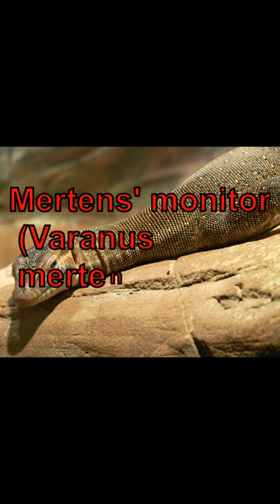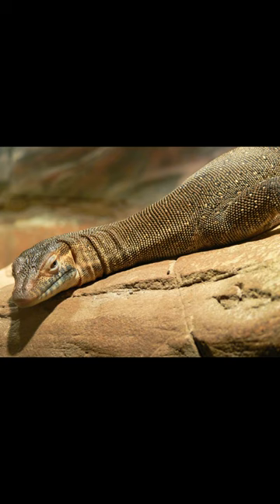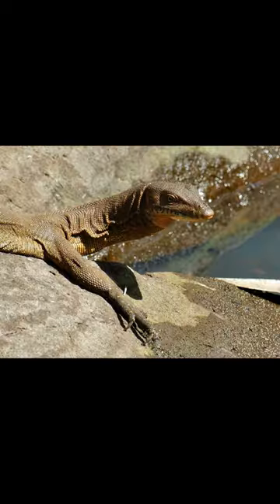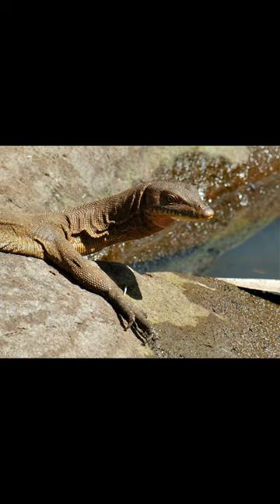Mertens' monitor (Varanus mertensi)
Mertens' monitor (Varanus mertensi) is a species of lizard from the Varanidae family, found in Australia. It can reach a length of up to 160 cm, with the tail comprising up to 183% of the body length, adapted for an aquatic lifestyle. Mertens' monitor has a dark olive or dark brown coloration with creamy or pale yellow spots on its back. It inhabits the tropical northern regions of Australia, often near water sources, and can move into temporary water bodies during the rainy season. Mertens' monitor is active at low body temperatures and can rear up on its hind legs in threatening situations. It feeds on a variety of food, including crustaceans, insects, fish, reptiles, bird eggs, and carrion. There is still limited knowledge about the breeding of this species, but it is known that females lay eggs in nesting burrows, and the newborns measure approximately 24-27 cm and weigh around 24-28 g.